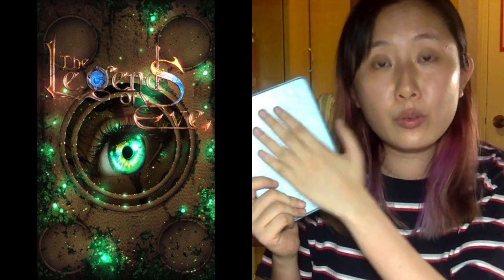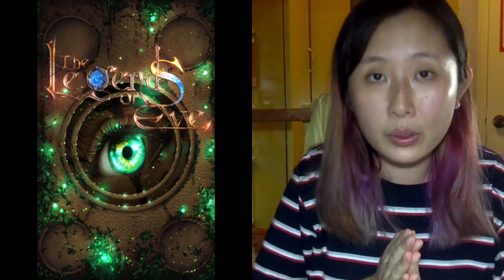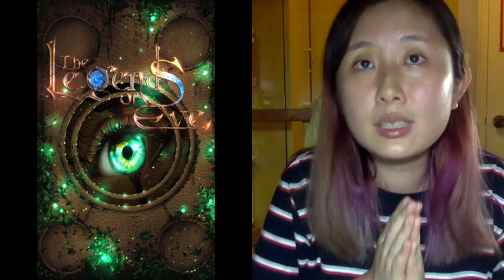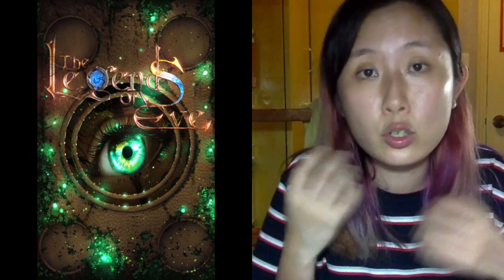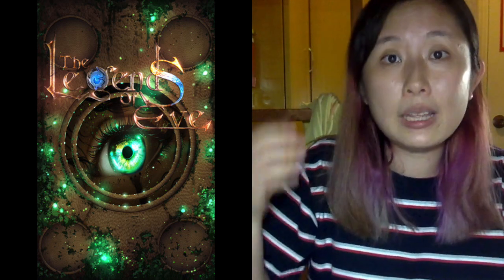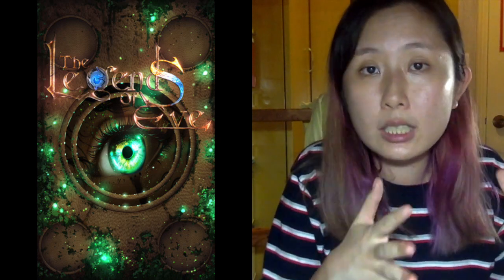Book Review #6: Legends of Eve by Anonymous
**You can buy both the Ebook & Paperback version of my book now!!!
**EBOOK VERSION**
(1) Kindle [Amazon]

**PAPAERBACK VERSION**
(2) Amazon [For UK, USA, India or any country with Amazon sites]
(3) Barnes and Nobles [For UK, USA or any country with Amazon sites]
(4) Carousell: will be announced afterwards [For Hong Kong Buyers- ***only A6 pocket size is available]

My other social media platforms:
►Instragram: J.M.Wong
►Vine: Jolly Molly Wong